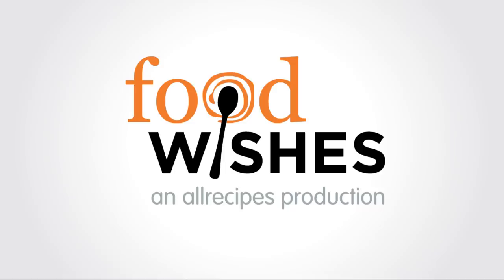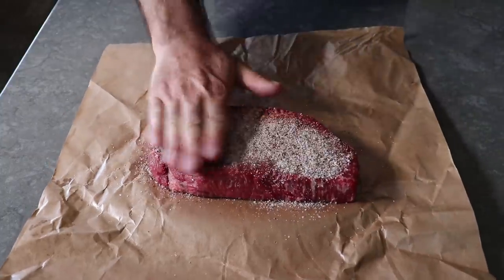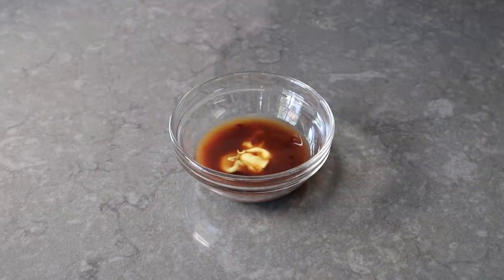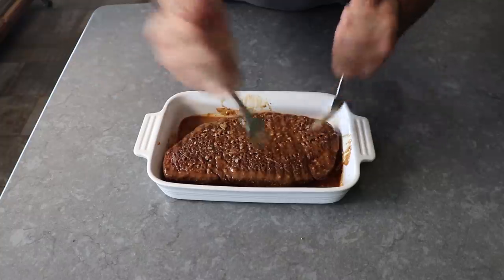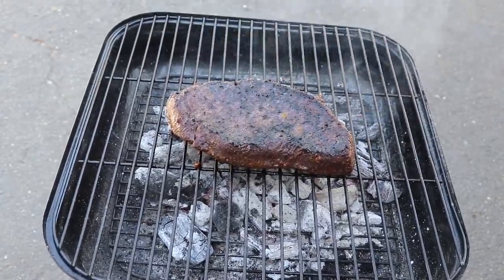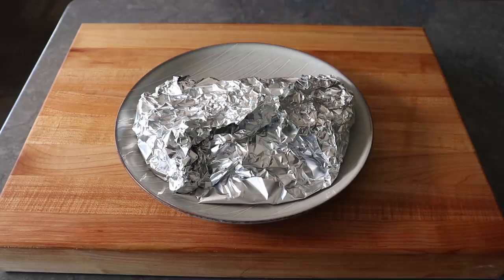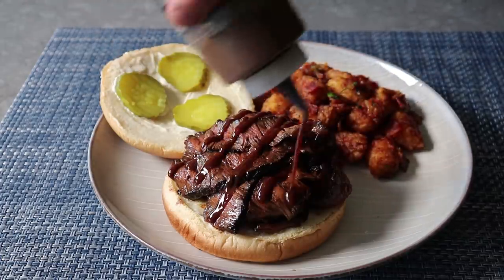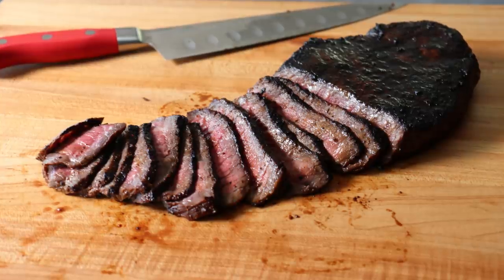Barbecued Roast Beef on a Bun - Food Wishes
Learn how to take a relatively inexpensive cut of beef, and using a combination of dry and wet rubs, turn it into a tender, super flavorful hunk of barbecued meat, and by “barbecued,” we mean grilled. Enjoy!

To become a Member of Food Wishes, and read Chef John’s in-depth article about Barbecued Roast Beef on a Bun, follow this